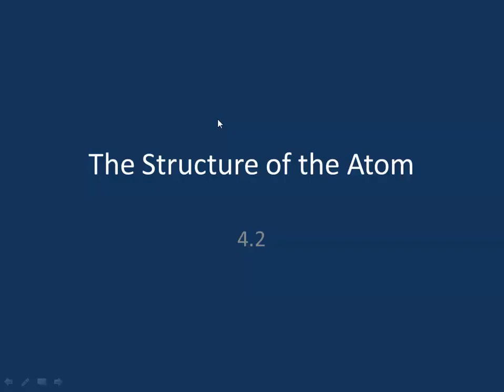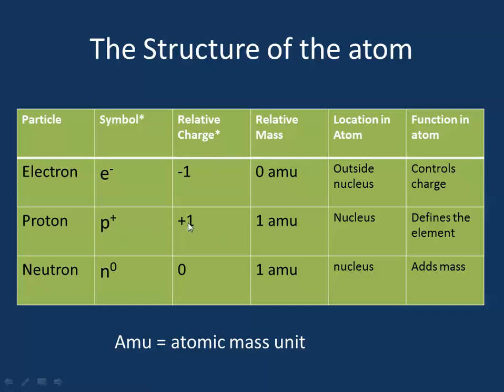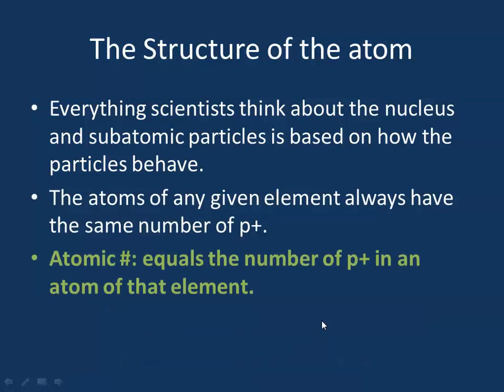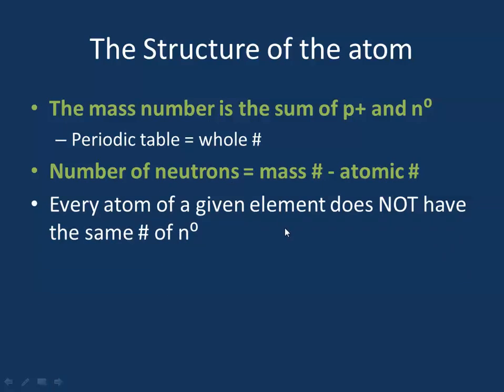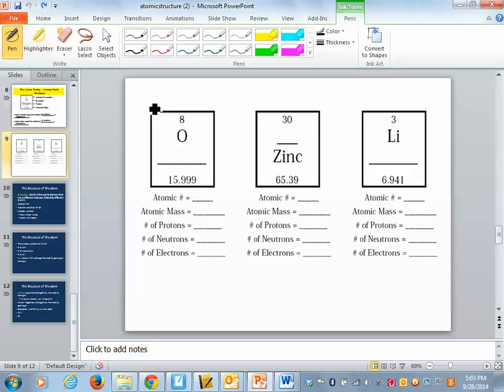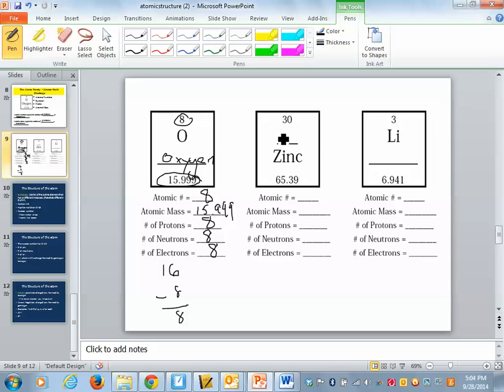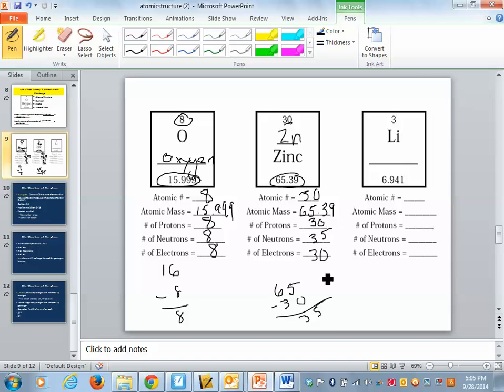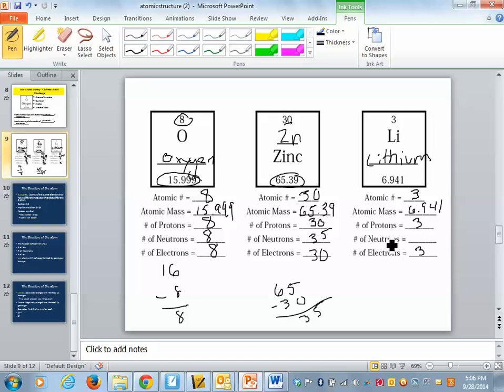Structure of the Atom